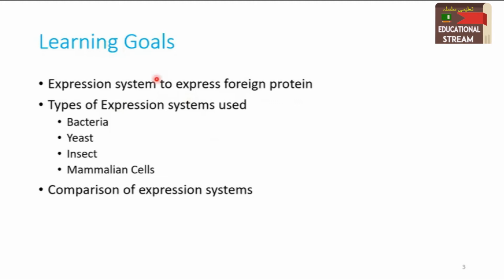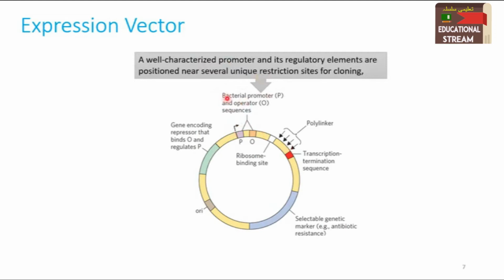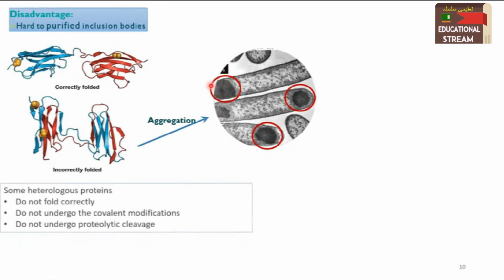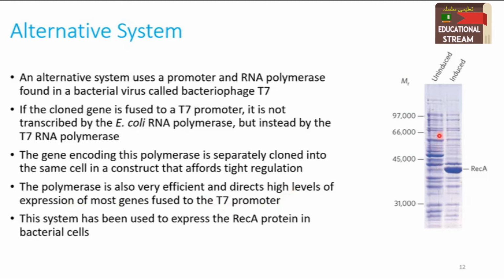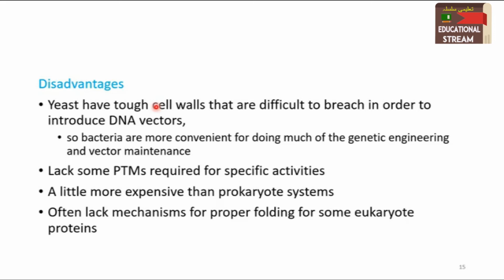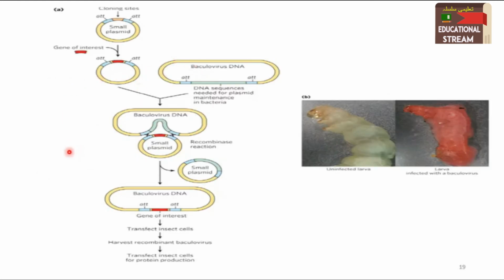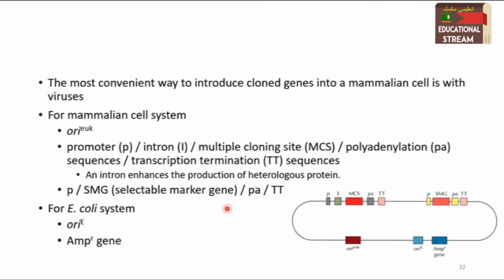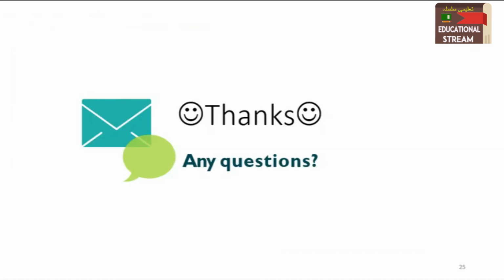Recombinent Protein | Expresion & Purification | Recent Trends BioChemistry |_English & Urdu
Recombinant proteins and mAbs are too large to cross BBB, but due to their promising therapeutic effects in CNS there is a great demand for novel biopharmaceutical dosage forms prepared with these large molecules. Different strategies are studied to formulate these mAbs against brain disorders. Due to the problems in BBB delivery, anti-Aβ for AD and other brain diseases failed in previous clinical trials.

Host Organism & Restrictions

Recombinent Protein